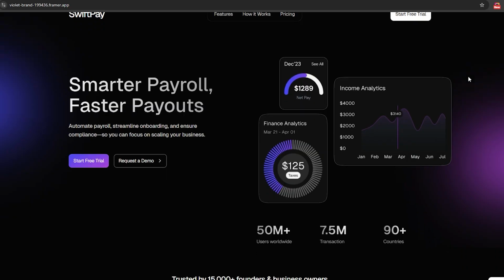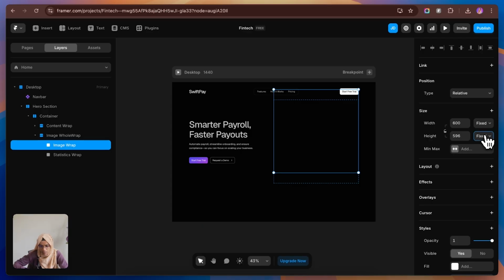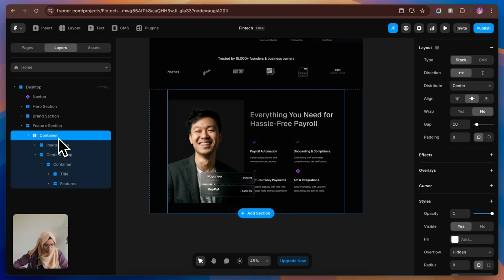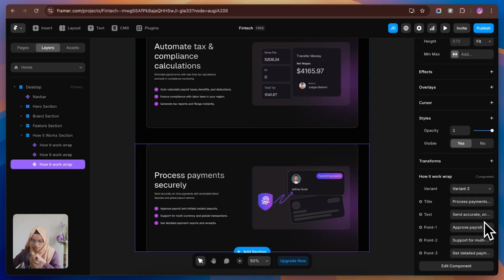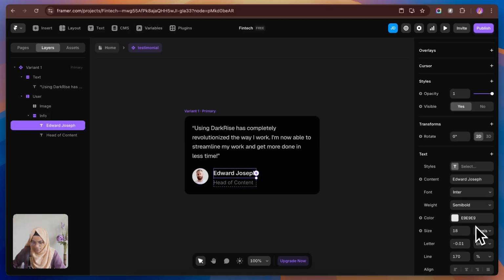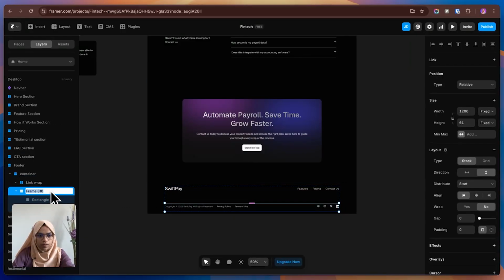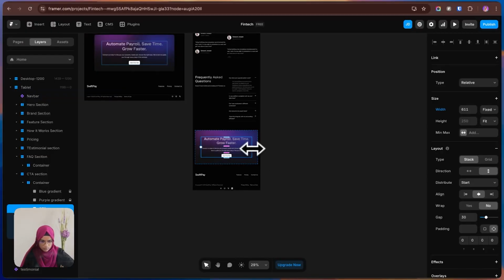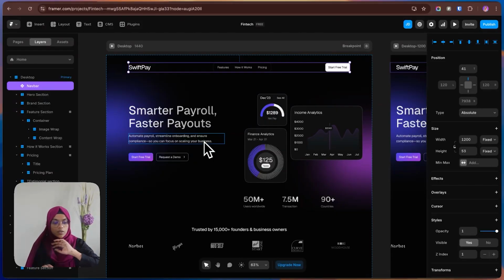Watch this BEFORE you start Building Fintech website in Framer 2025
Want to launch a stunning FinTech website without touching a single line of code? In this beginner-friendly tutorial, I’ll walk you through how to design and publish a high-converting financial website using Framer—the fastest no-code website builder out there!

🔹 Here’s What You’ll Learn:
✅ How to structure a FinTech site that builds trust
✅ Drag-and-drop design made simple with Framer
✅ Create a fully responsive finance website in minutes

💡 Whether you're building a startup, offering financial services, or designing for a client, this tutorial will help you craft a modern and professional FinTech website—no coding required!